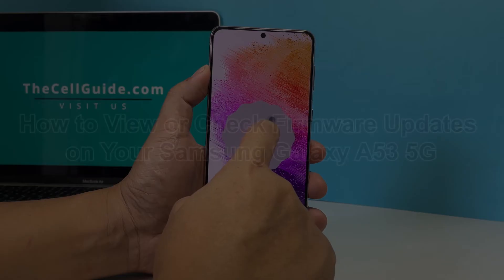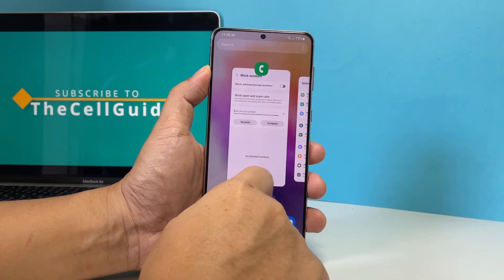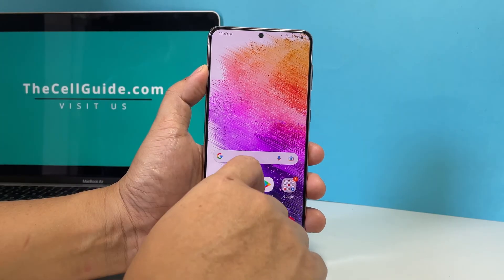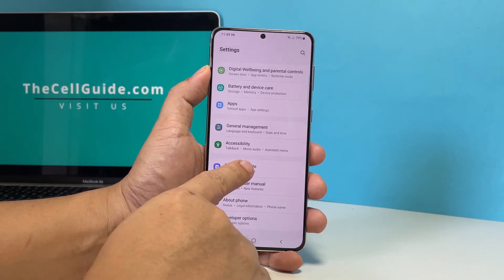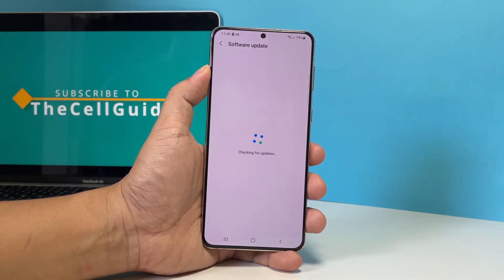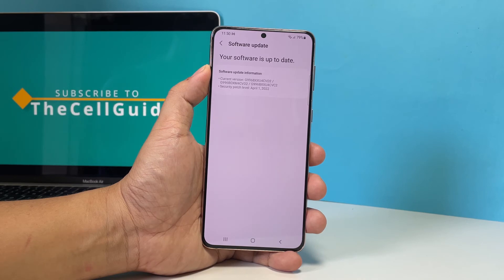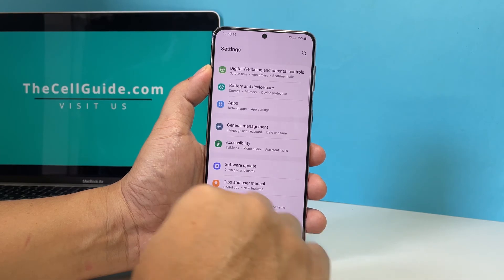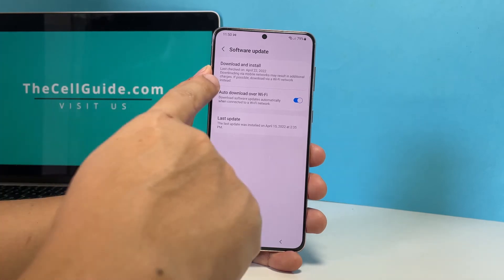How to View or Check Firmware Updates on Your Samsung Galaxy A53 5G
In this video, we will guide you on how to easily check if there is an available firmware update for your Samsung Galaxy A53 5G.

Having an updated firmware is one of the ways to make your phone more secure. So to check if there's one available for your device, pull up the apps drawer and tap Settings.